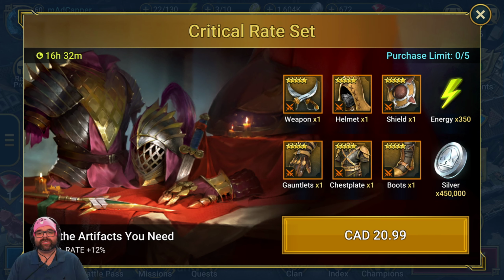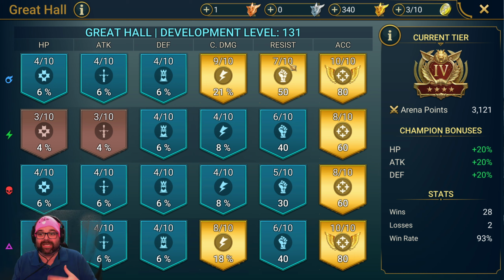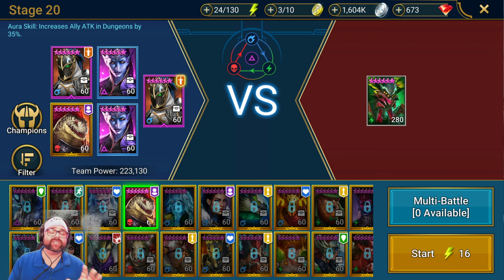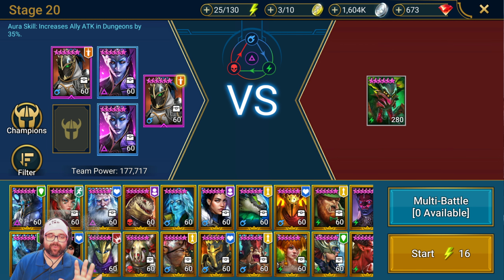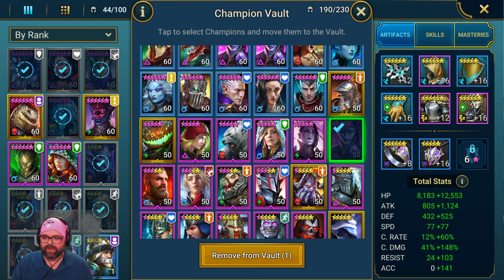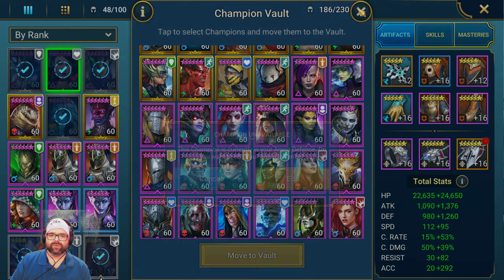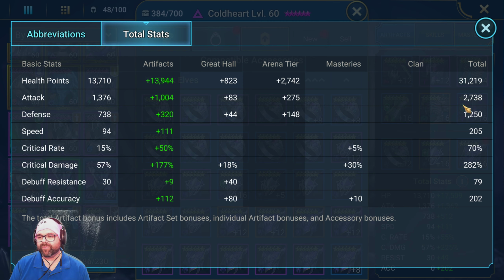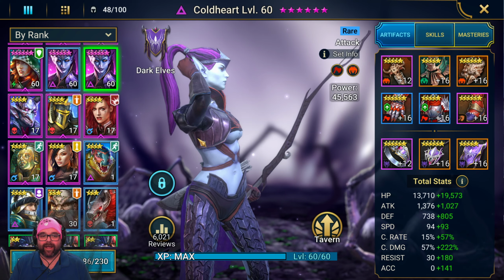Spider 20 Explained! Nuking Strat. RAID: Shadow Legends.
In this first video, I talk about the fastest and easiest method of defeating Spider 20 on Auto, the Speed  comp or Nuke strat (pick your name).

This is a fairly straightforward Spider killing strategy, but likely the hardest to achieve due to the champion requirements.

You need: Defense down/weaken debuffer (or just defense down if you don't have Venus, Draco or Rhazin).
4 Attack champions with the [MAX Enemy HP] modifier.  The most common are Coldheart and Royal Guard.

Please note if you have a Septimus, ignore this video and go to THIS Video instead (MurderInc.).

Tomorrow we go through the more robust and likely more achievable Weak Affinity Champion strat.